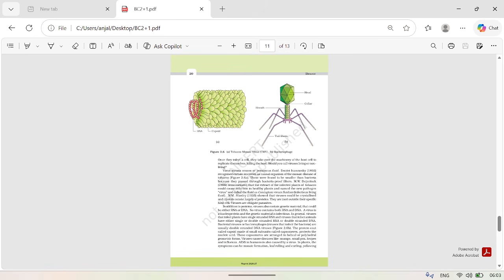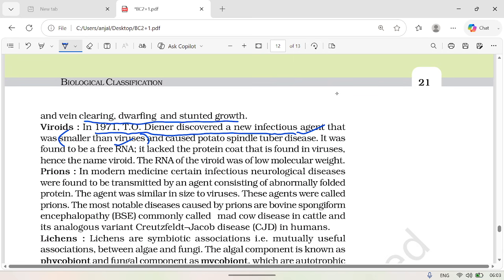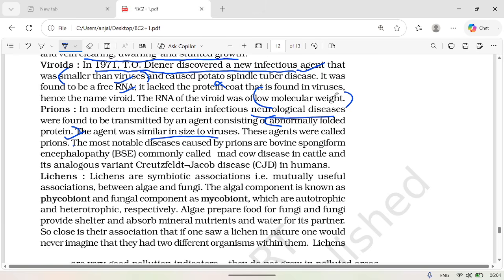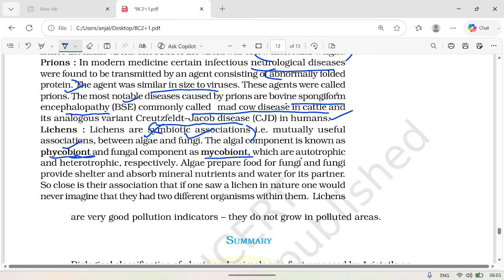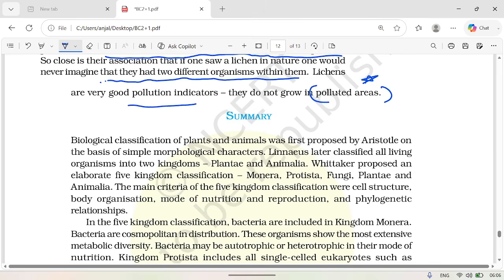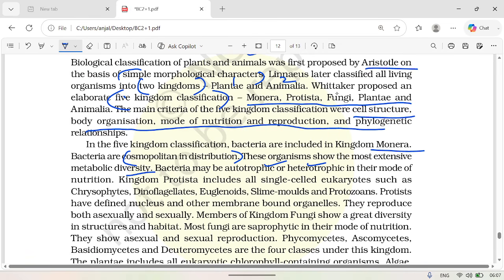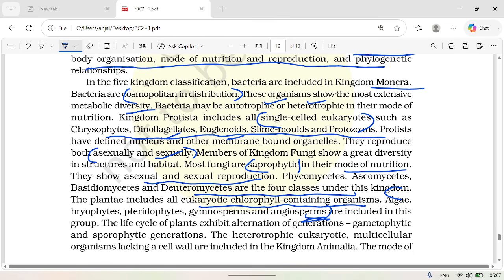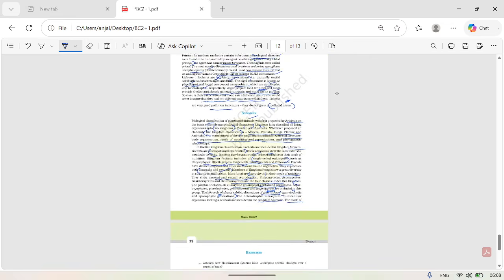BIOLOGICAL CLASSIFICATION/NCERT LINE BY LINE /PAGE 21#class11